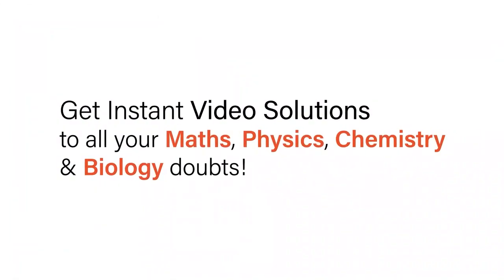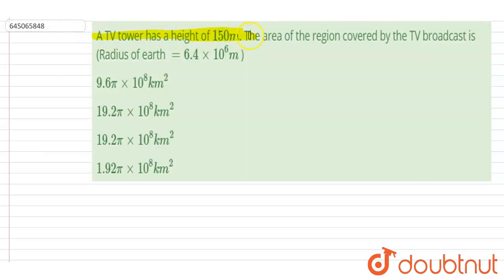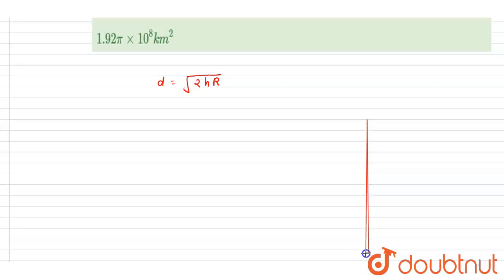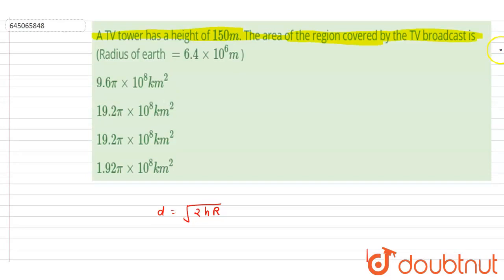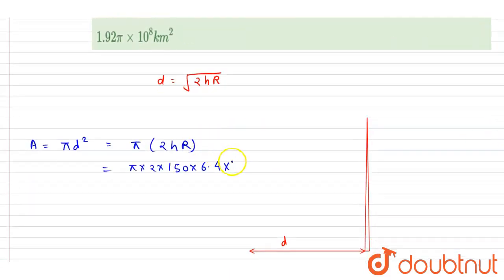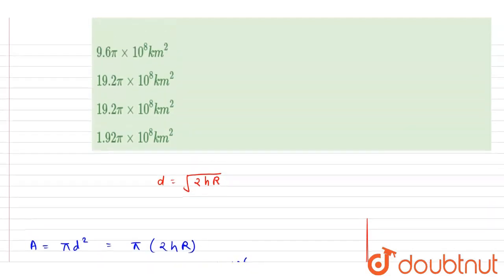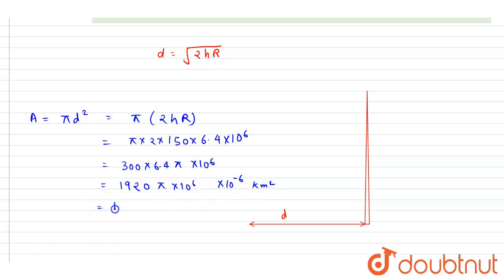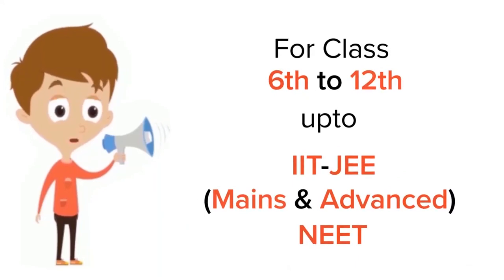A TV tower has a height of 150 m. The area of the region covered by the TV broadcast is (Radius ...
A TV tower has a height of 150 m. The area of the region covered by the TV broadcast is (Radius of earth = 6.4 xx 10^(6) m )
Class: 12
Subject: PHYSICS
Chapter: NTA JEE MOCK TEST 56
Board:NEET

👉 Have Any Query? Ask Us.